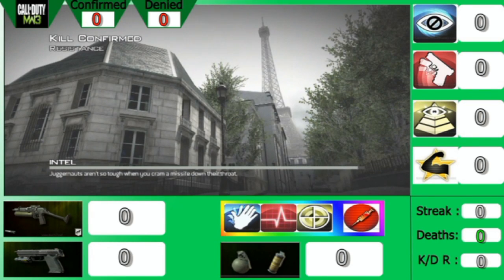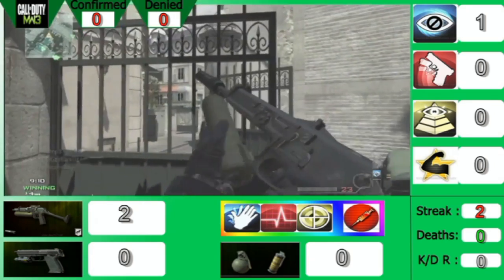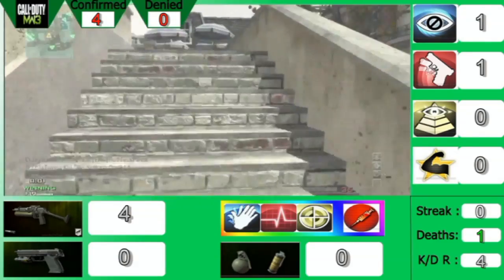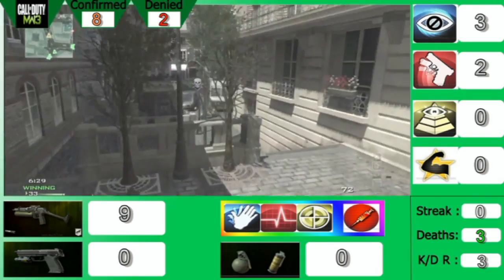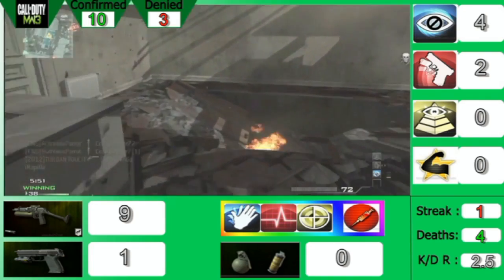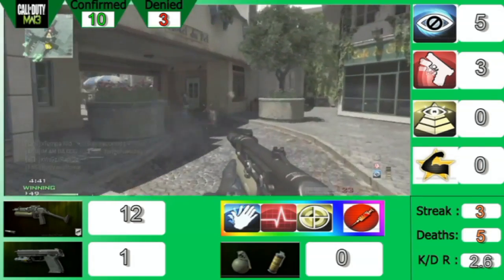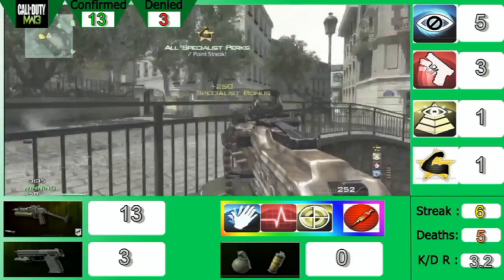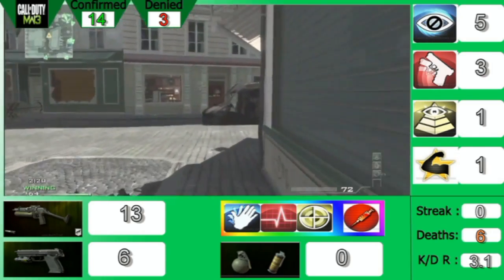MW3 Ep.11. Overlay Attempt 2.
Just another attempt please give me head up if you like it.
Channels.

Info.

Game :: Call Of Duty Modern Warfare 3
Mode :: Kill Confirmed